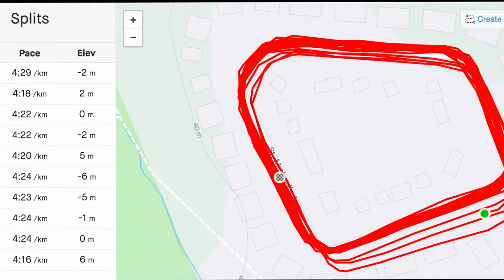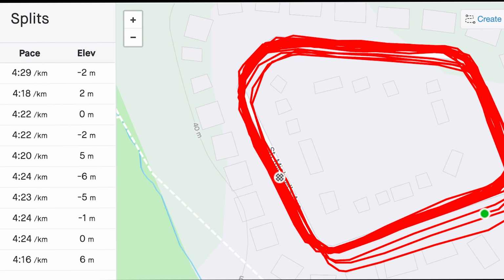Garmin Plan - Sub 45 minute 10km achieved! Improving my 10km time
The Garmin Training plan still had a number of weeks left to go, but I wanted to know if 8 weeks of dedicated speed work, off the back of my 50 mile ultra would allow me to break 45 minutes for the 10km distance. I set off early in the morning with the aim of at least giving it a try. Even if I didn't break 45 minutes, it was highly likely that I would achieve a 10km PB, as it had been two years since i'd set a fastest time over the distance and I knew I was in better condition now. Enjoy the vid!

Shoes - Hoka Mach 4
Shorts and shirt - Gymshark
Compression - Compresssport
Socks - Drymax (Hayden Hawks edition)